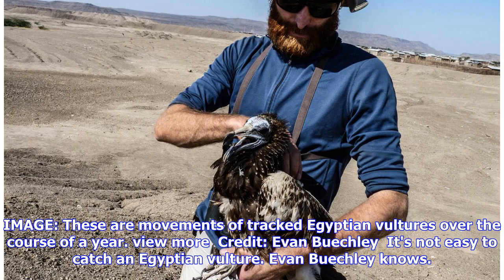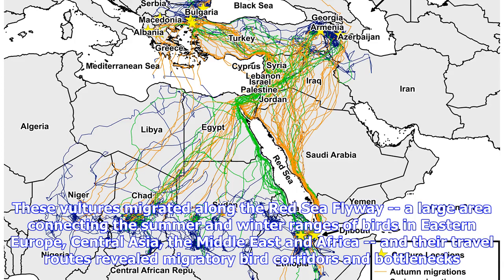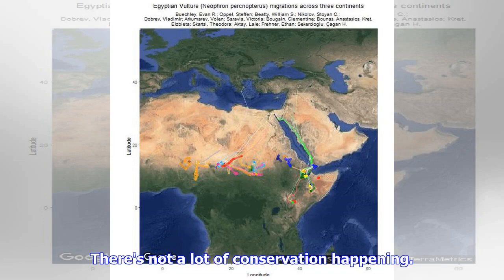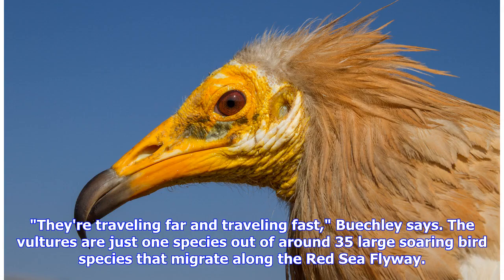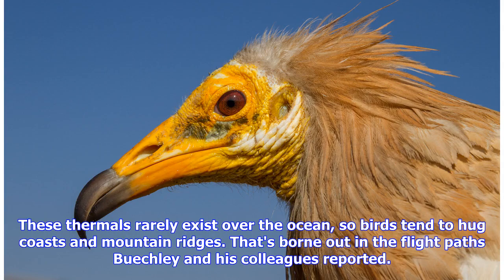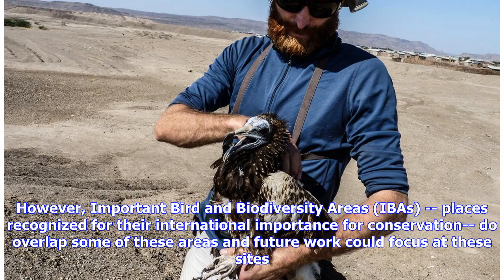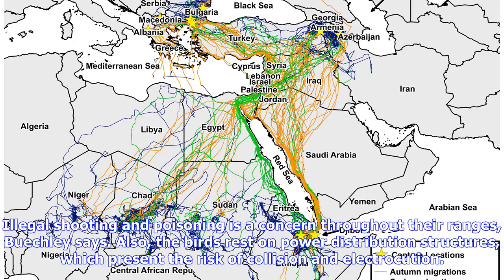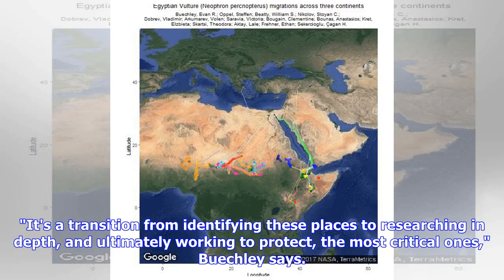Breaking News | Vultures reveal critical Old World flyways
IMAGE: These are movements of tracked Egyptian vultures over the course of a year. view more  Credit: Evan Buechley  It's not easy to catch an Egyptian vulture. Evan Buechley knows. He's hunkered down near garbage dumps from Ethiopia to Armenia, waiting for the highly intelligent birds to trigger a harmless trap. But no matter how well he and other researchers hid the traps, he says, "somehow the birds could always sense that something was up." Eventually Buechley, a postdoctoral scholar at the ...